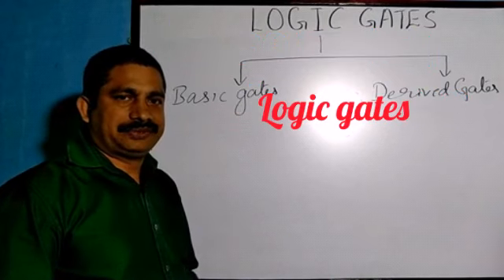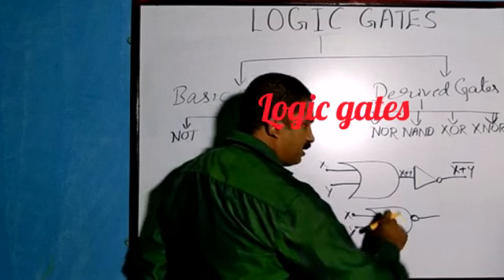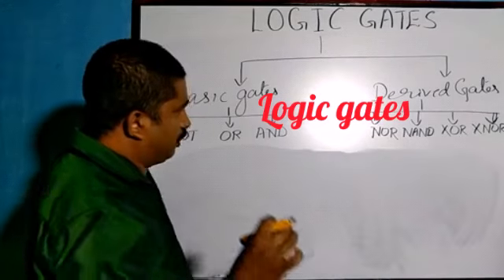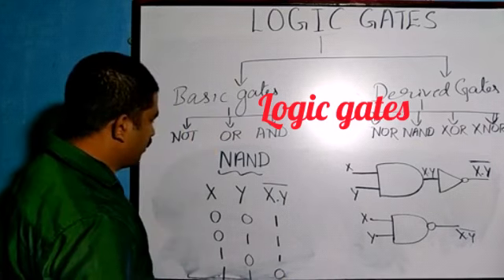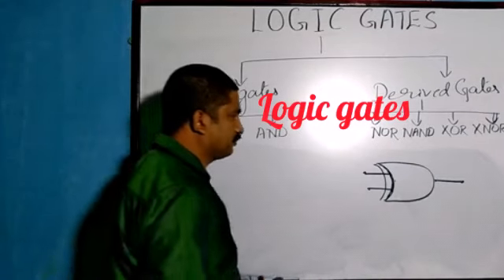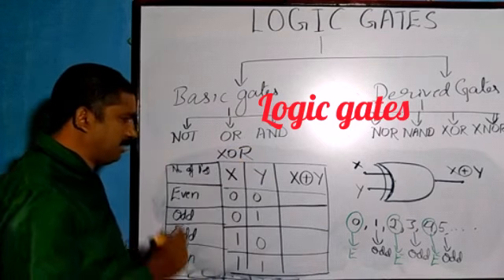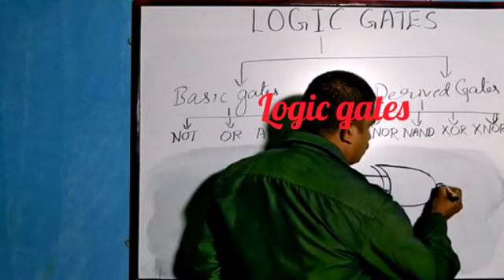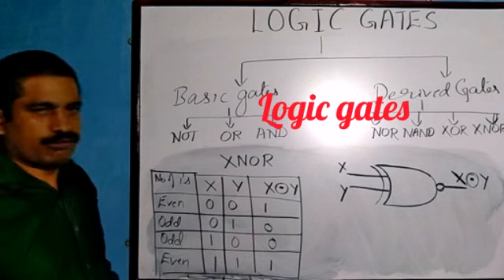Derived Gates NOR. NAND. XOR. XNOR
UASK